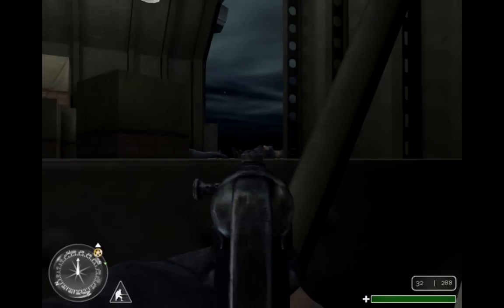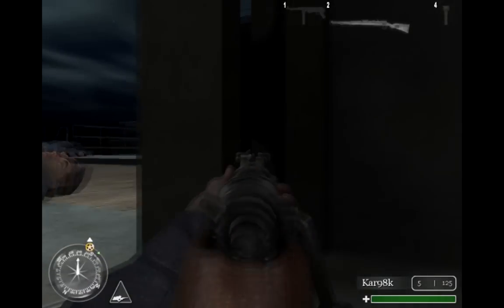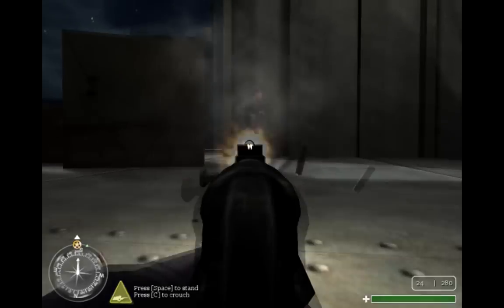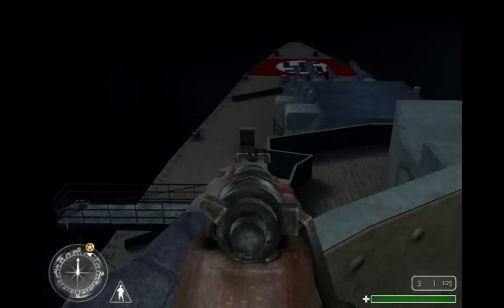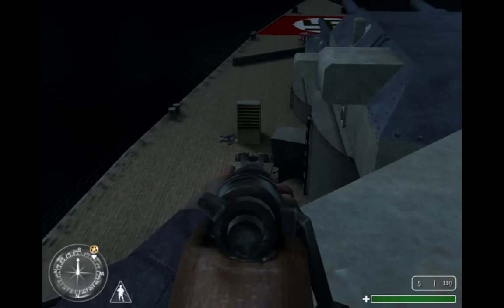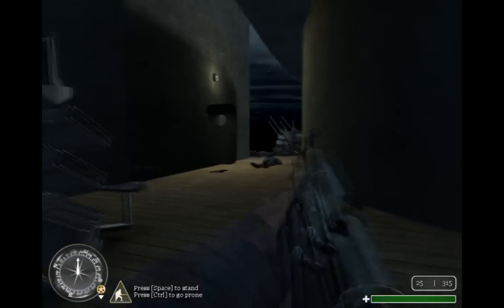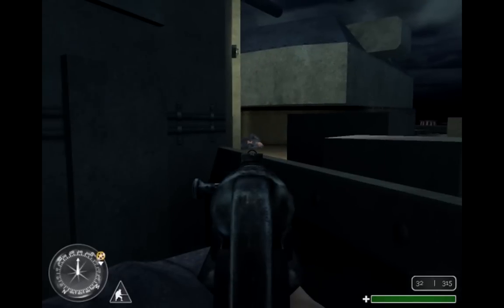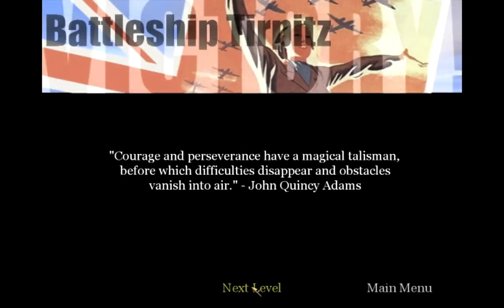Call of Duty 1 - Ship Mission Strategy (Part 2)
Since some people have decided to use my Call of Duty 1 playthrough as a guide to beating the game on console, I'm making a series of videos to help with one of the most difficult missions on Veteran, the Ship mission.